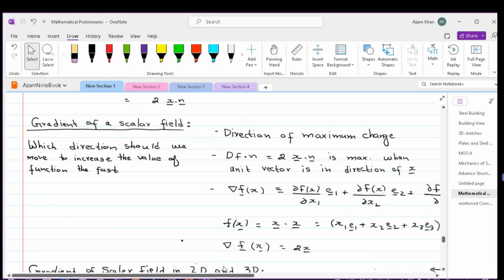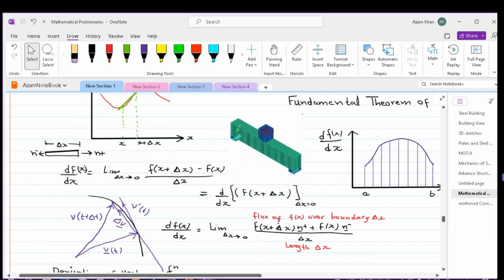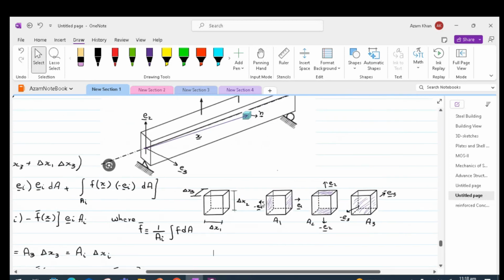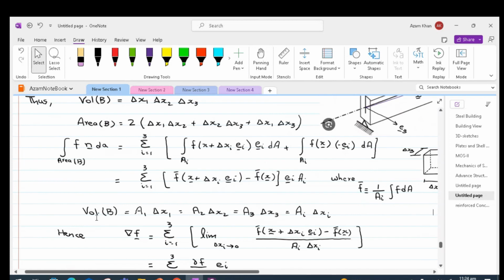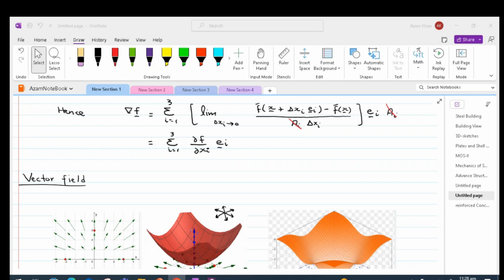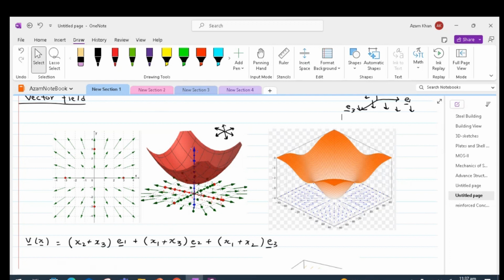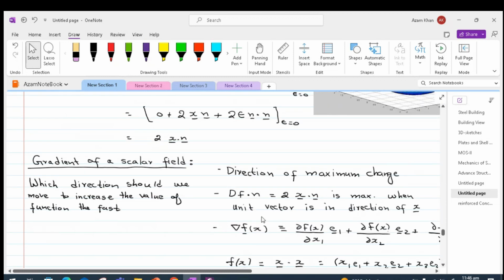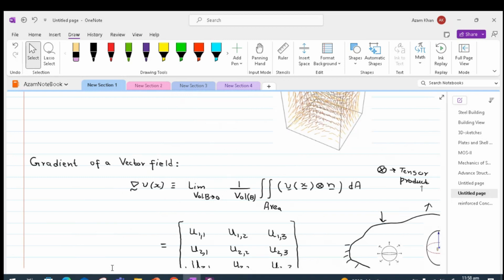09 Gradient of Scalar & Vec Field Edit B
Gradient of Scalar and Vector Field